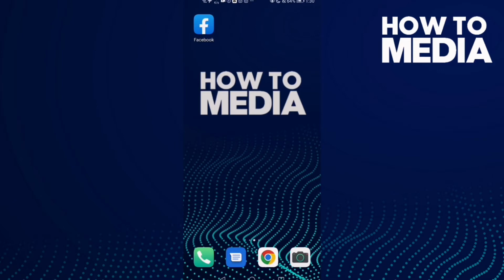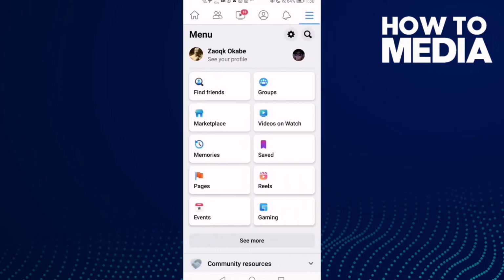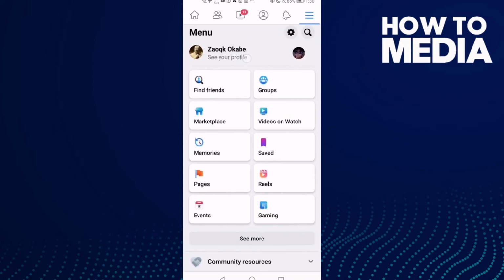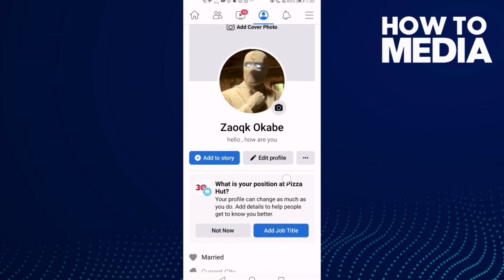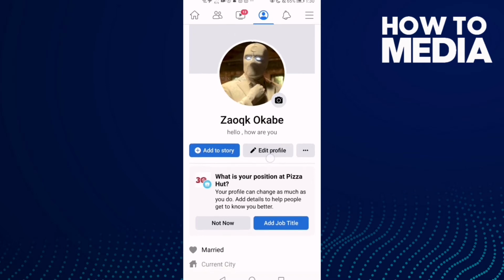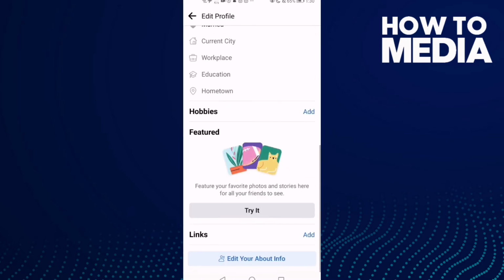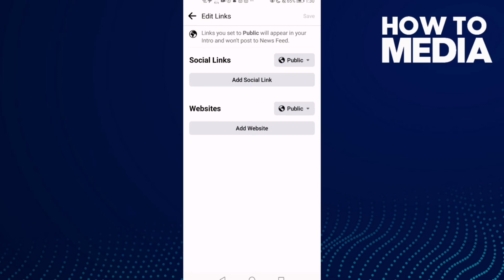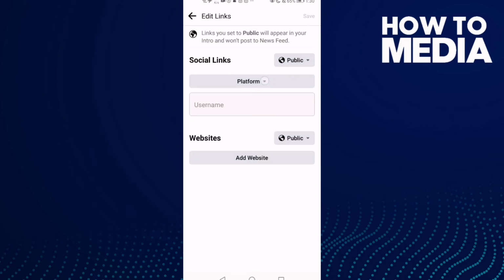How to Add Social Links on Facebook Mobile App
in this video we discuss :